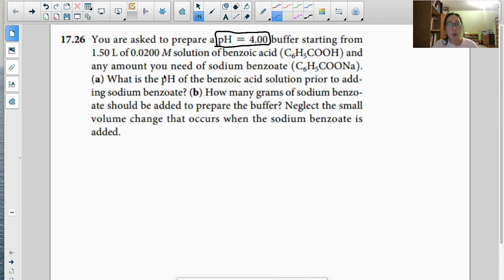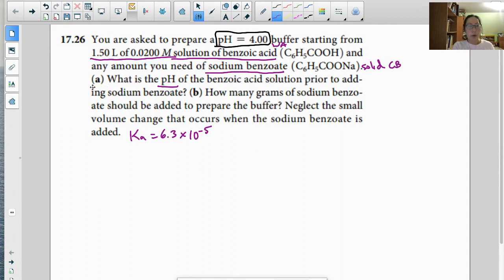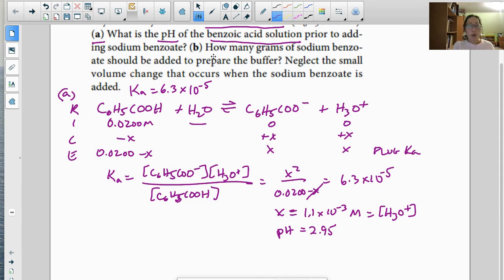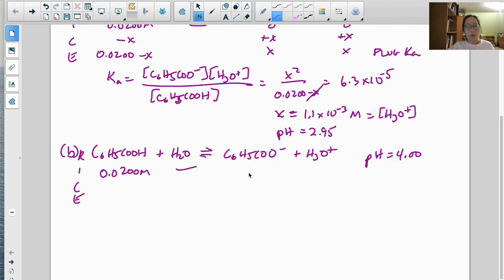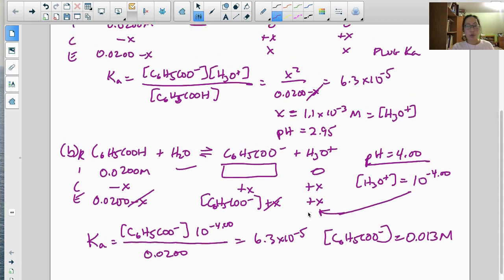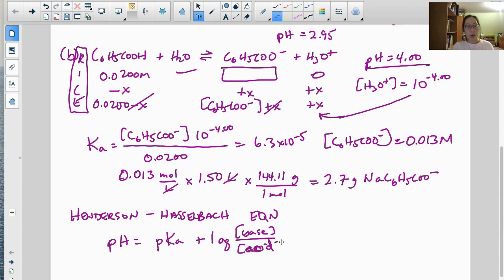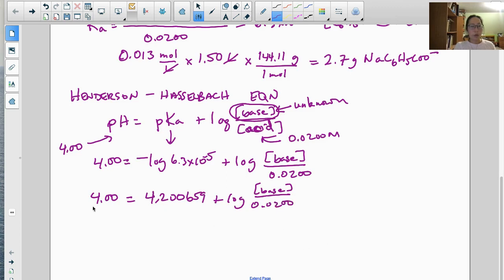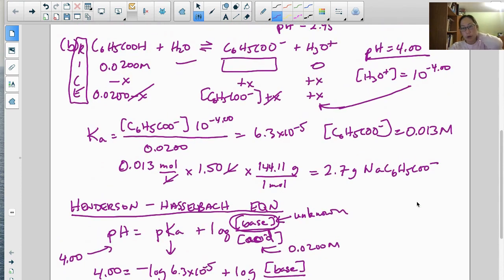17.26 Textbook buffer problem